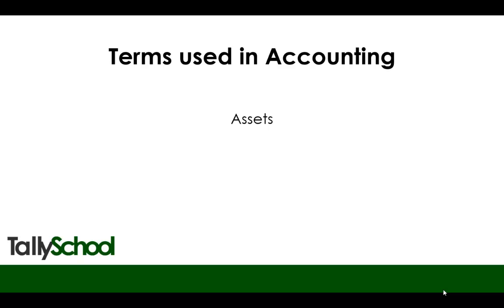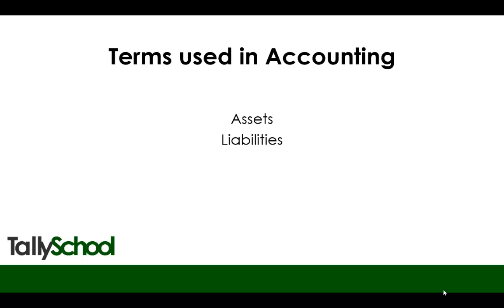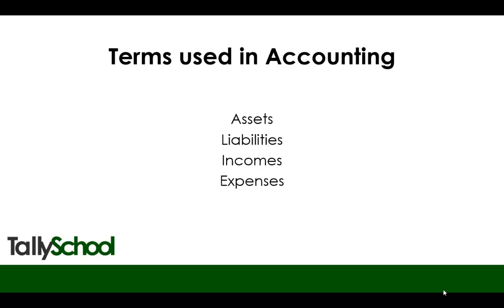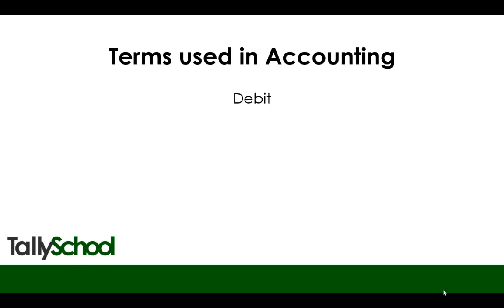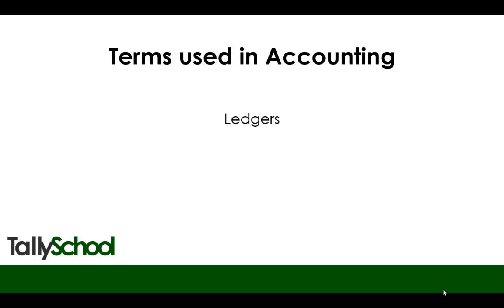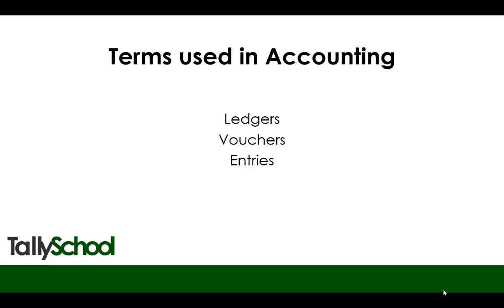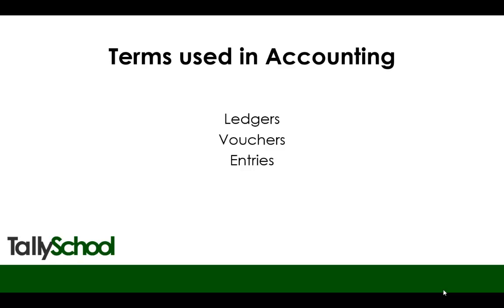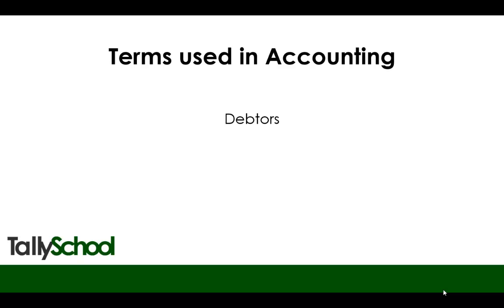Popular Terms used in Accounting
This is Part-2 of the Basic Accounting Course.

In this video of the Basic Accounting Course you will learn:

Popular Terms used in Accounting which are -

1. Assets
2. Liabilities
3. Incomes
4. Expenses
5. Debit
6. Profit
7. Loss

One Basic Accounting Rule -

Debit what comes in
Credit what goes out

8. Ledgers
9. Vouchers
10. Entries
11. Debtors
12. Creditors
13. Inventories or Stock